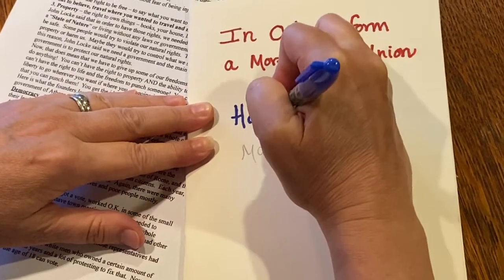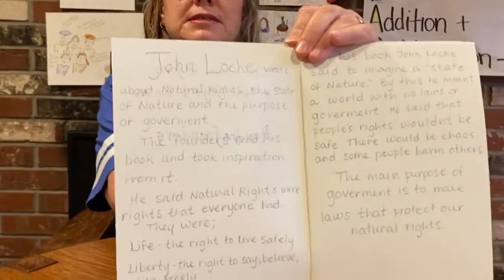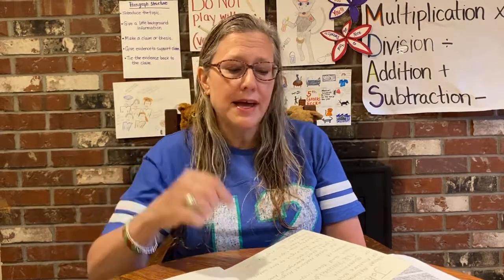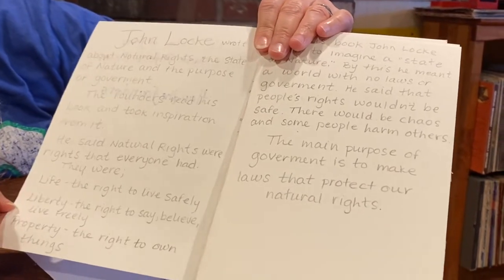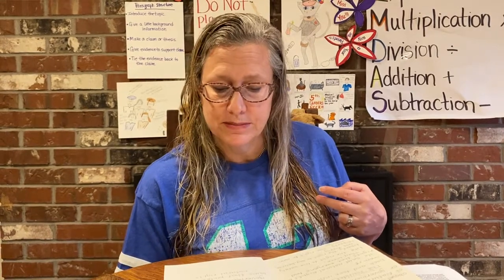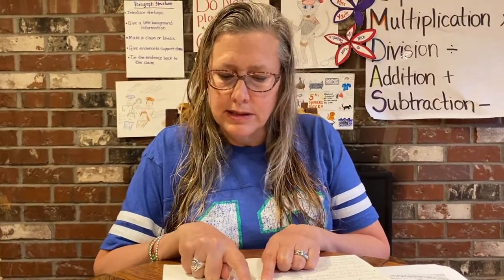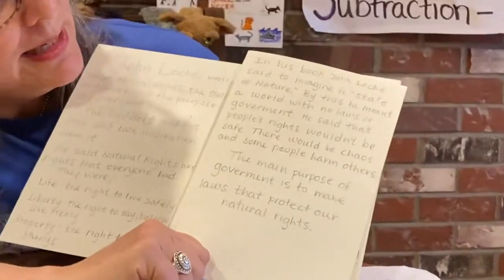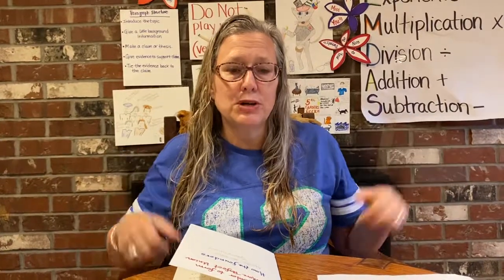New Government 2